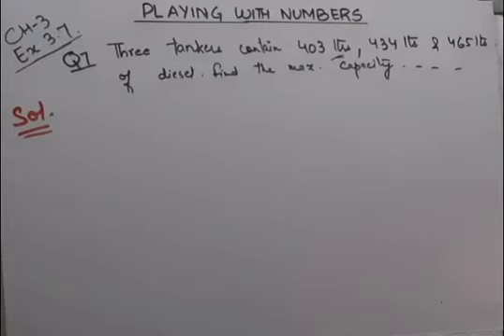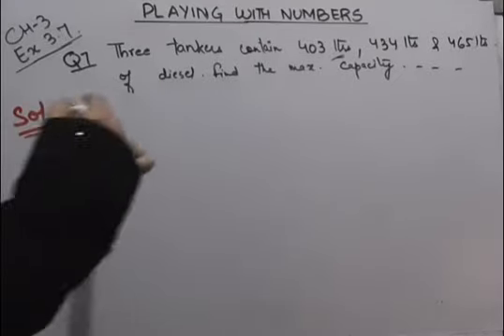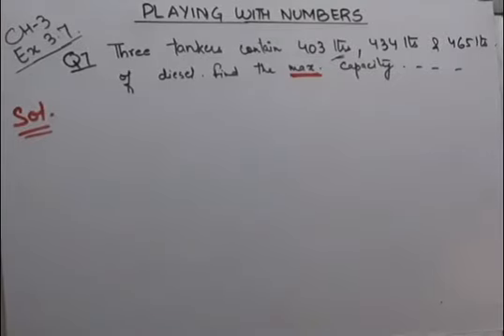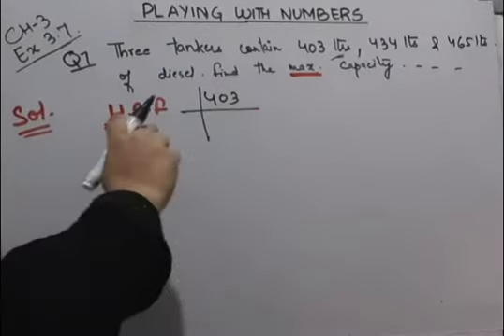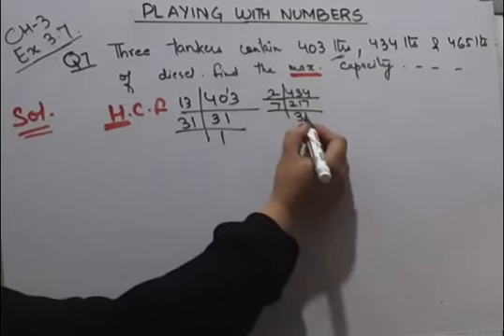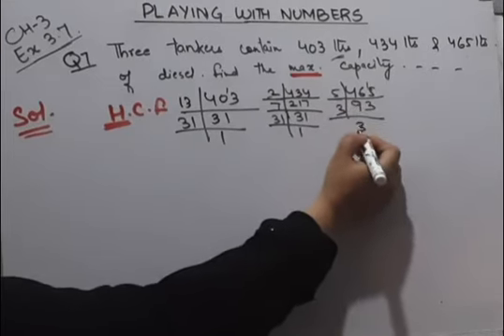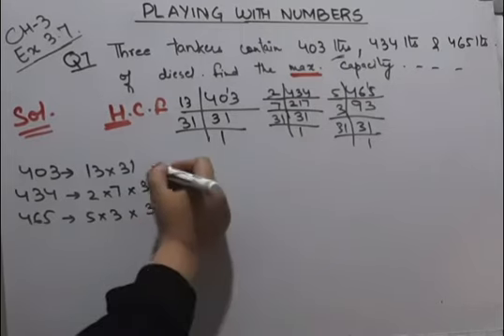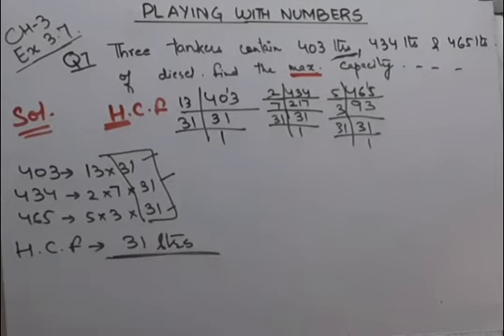NCERT I Playing with numbers I Class 6 I Chapter 3 I Ex 3.7 I Q 7 I Braino solutions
NCERT I Playing with numbers I Class 6 I Chapter 3 I Ex 3.7 I Q 7 I